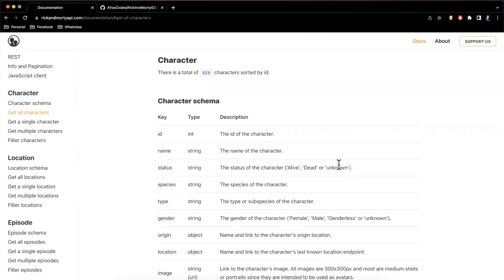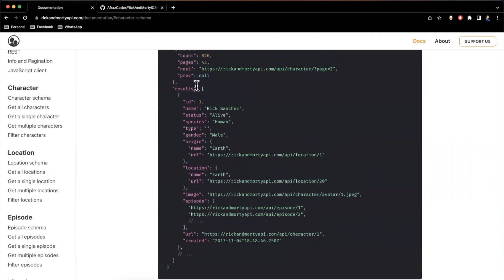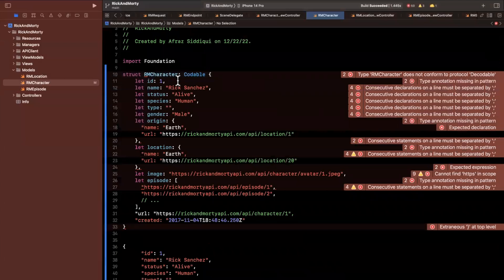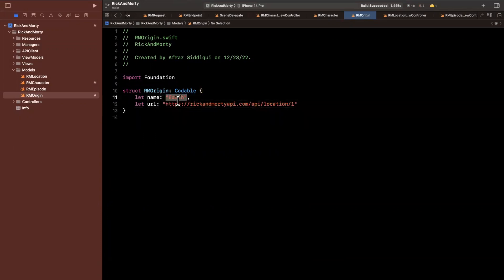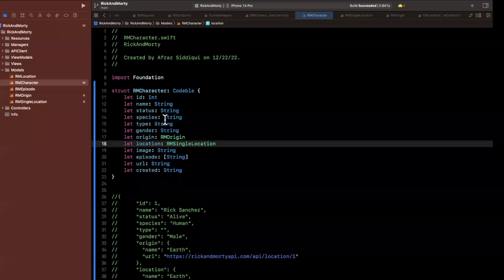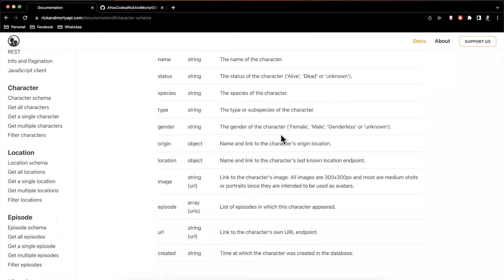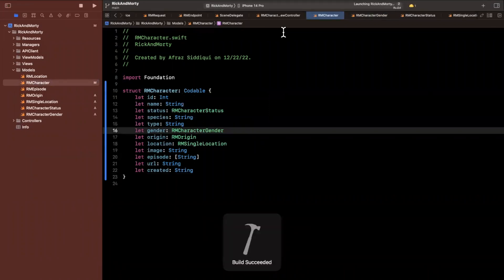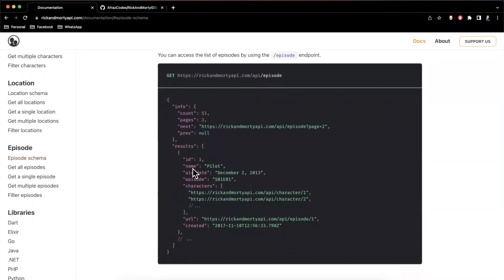Build FULL iOS App in Swift: Part 3 (Rick & Morty | 2023) – Data Models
In this video we will continue building the rick and morty app series. Specifically we will focus on creating the models that match the API spec of the REST api we will be using. We will also discuss Codable and how it can be used in our Swift based app in Xcode.